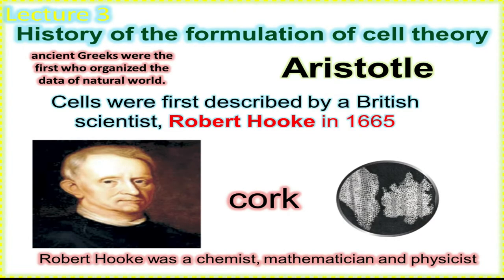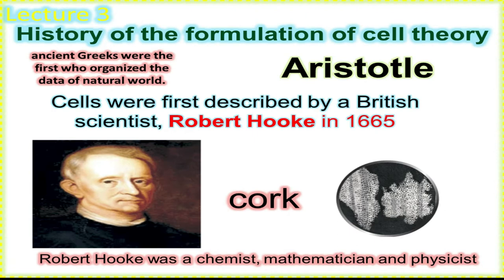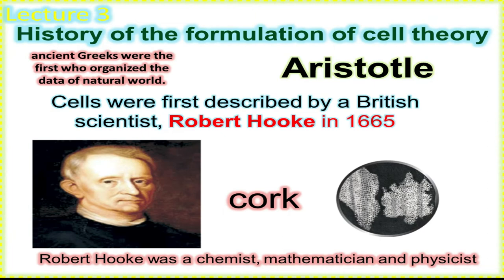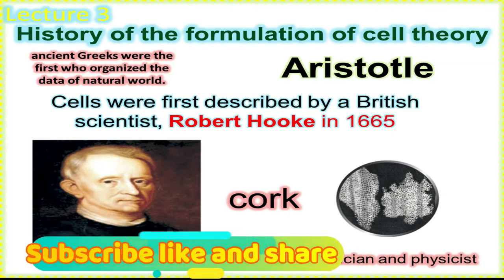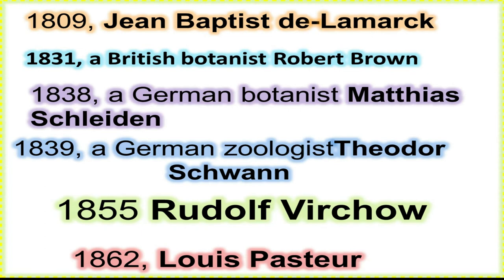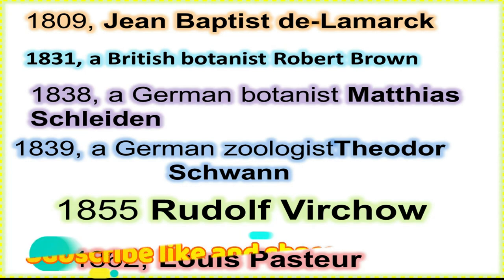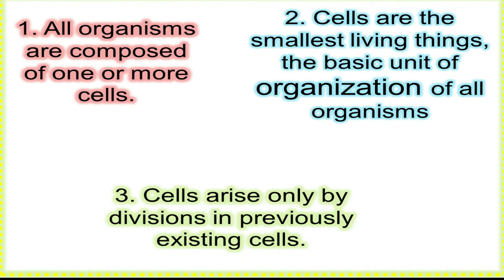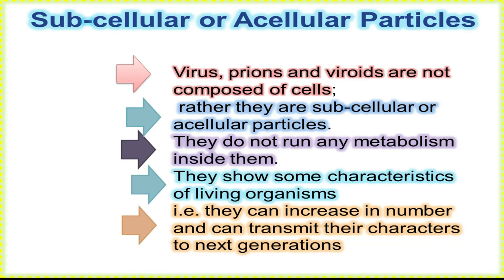9th Class Biology - Ch 4 - Lecture - 3 - History of Formulation of Cell Theory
History of Formulation of Cell Theory
Sub-cellular or Acellular Particles

9th Class Biology, Ch 1 - Branches of Biology - Lecture - 1

9th Class Biology, Ch 1 - Lecture - 2  Careers In Biology and Muslim Scientists

9th Class Biology, Ch 1 -Lecture - 3 -Level of Organization

9th Class Biology, Ch 1 -Lecture - 4 - Level of Organization - part 2

9th Class Biology, Ch 1 -Lecture - 5 - Cellular organizations, Mustard plant& Frog

9th Class Biology, Ch 2 - Lecture - 2 - Introduction to Biological Method

9th Class Biology, Ch 2 - Lecture - 1 - Introduction to Biological Method

9th Class Biology, Ch - 2 -  Lecture - 3 -Study of Malaria
9th Class Biology - Ch - 3 -  Lecture - 1 Introduction to Biodiversity

 9th Class Biology - Ch - 3 -  Lecture - 2 - Taxonomic Hierarchy

9th Class Biology -  Ch - 3 -  Lecture - 3 -History of Classification

9th Class Biology - Ch - 3 -  Lecture - 4 - The Five Kingdoms

9th Class Biology - Ch 3 - Lecture - 5 - Bionomial Nomenclature

9th Class Biology -  Ch 3 - Lecture - 6 - Deforestation & Over Hunting

9th Class Biology -  Ch 3 - Lecture - 7 -Steps For The Conservation Of Biodiversity

9th Class Biology -  Ch 3 - Lecture - 8 - Endangered species of Pakistan

9th Class Biology - Ch 4 - Lecture - 1  - Microscope and Emergence of Cell Theory

9th Class Biology - Ch 4 - Lecture - 2 - Electron Microscope

9th Class Biology - Ch 4 - Lecture - 3  - History of Formulation of Cell Theory